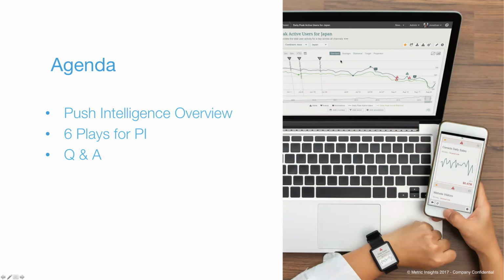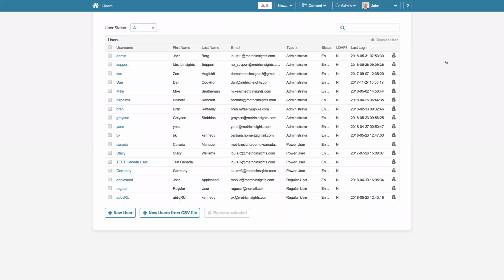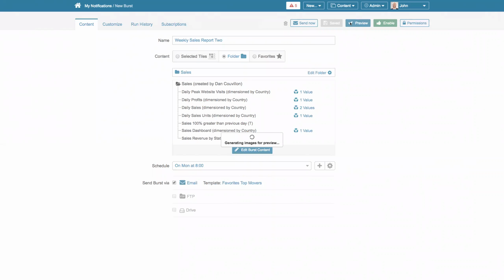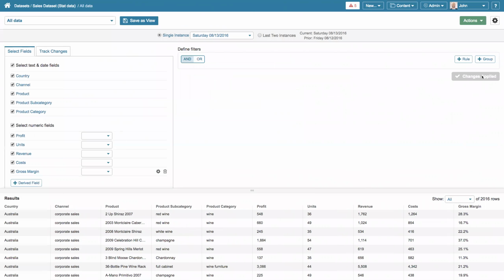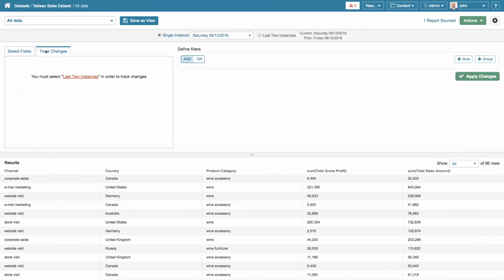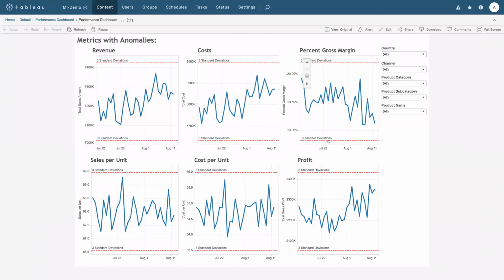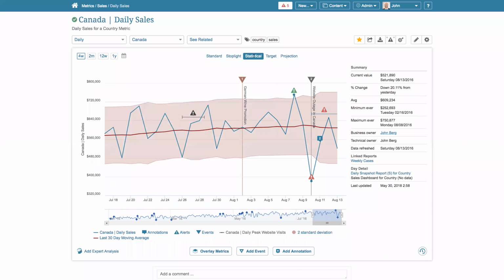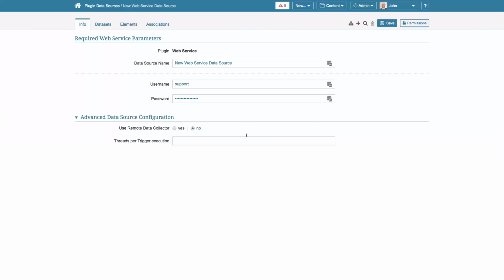Metric Insights Playbook Webinar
In this webinar, we will explore how Metric Insights' Push Intelligence platform fixes the problem of traditional Business Intelligence solutions and have an inside look at use cases across different industries.

The following 6 plays will be discussed:
1. Consolidated BI Portal
2. Content Bursting
3. Exception Reports
4. Change Reports
5. Dataset Anomalies
6. KPI Alerts